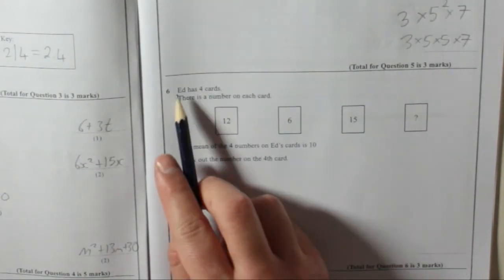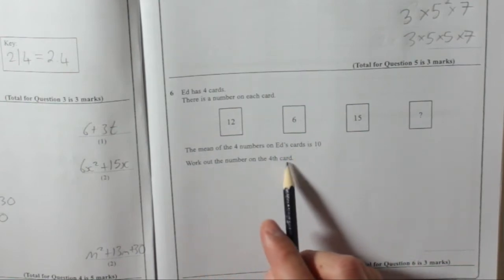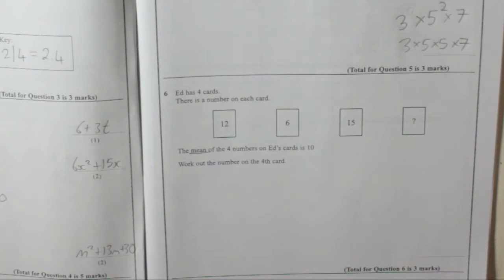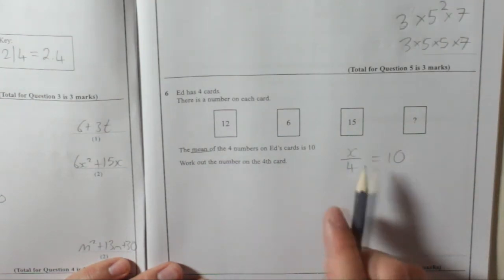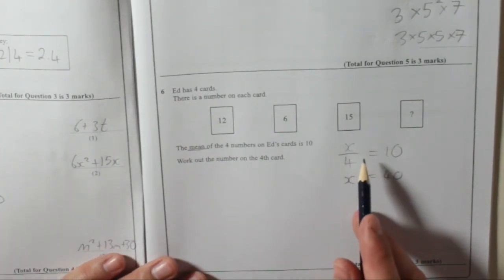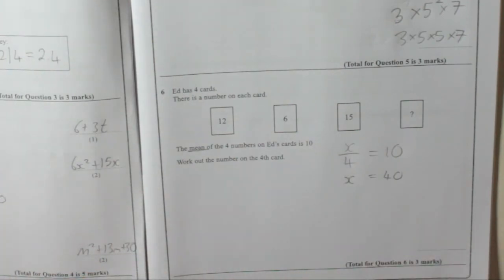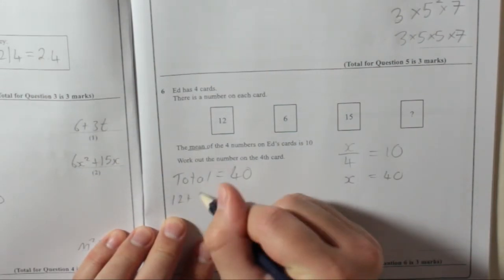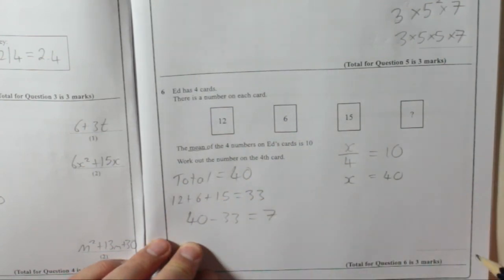Edexcel GCSE Paper 1 June 2013 Question 6 - Mean